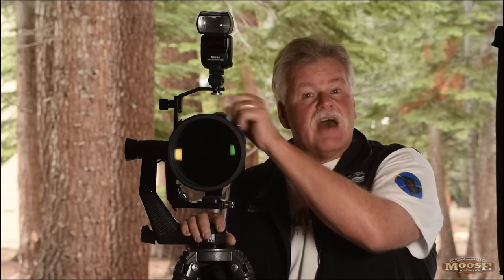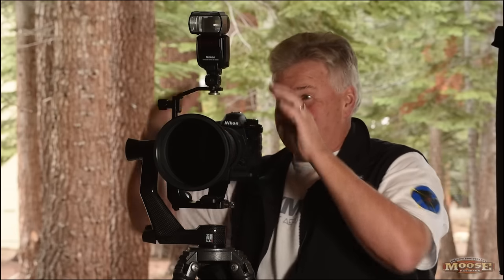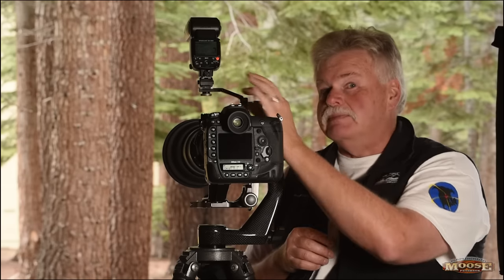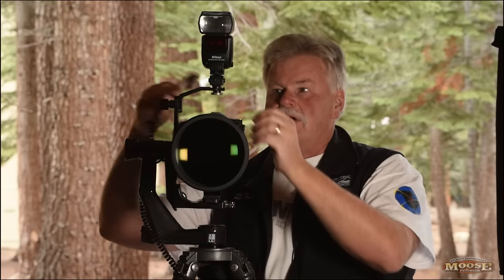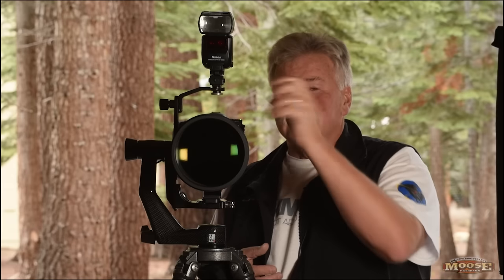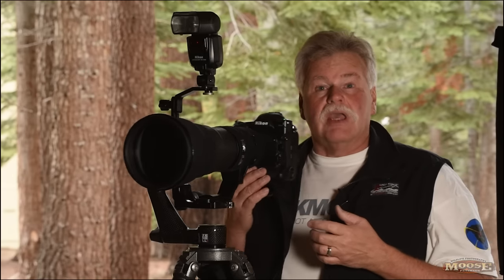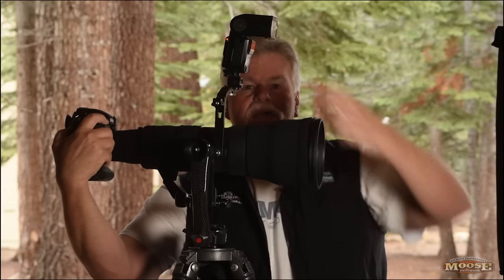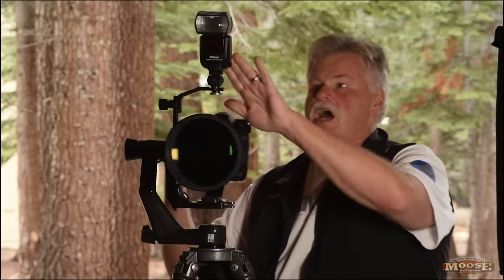Nikon Wireless Flash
This is a simple video talking about the Nikon Wireless Flash system. Remember to head to the website for the entire blog post which includes gear list and photos.